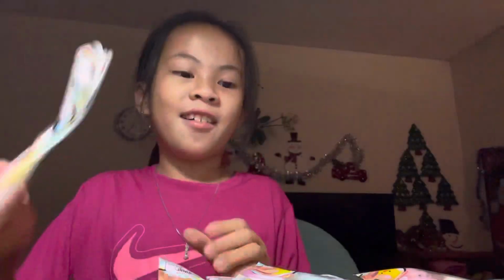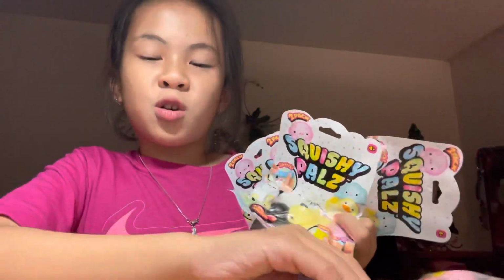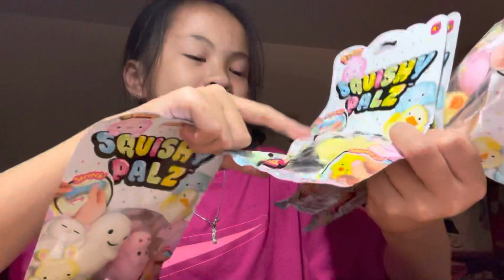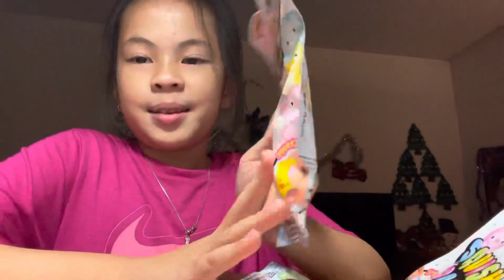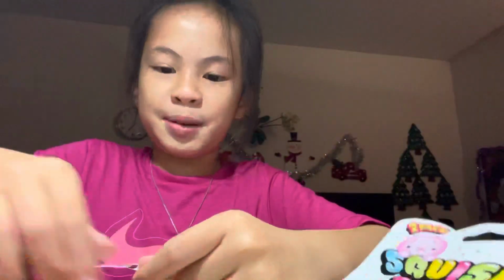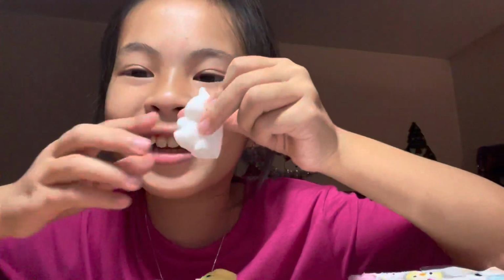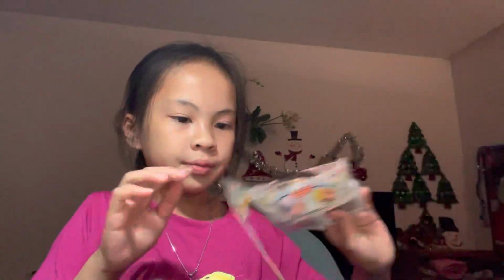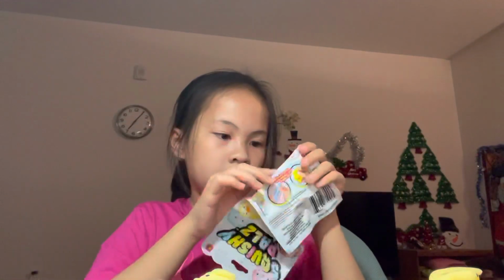I am opening squishy palz